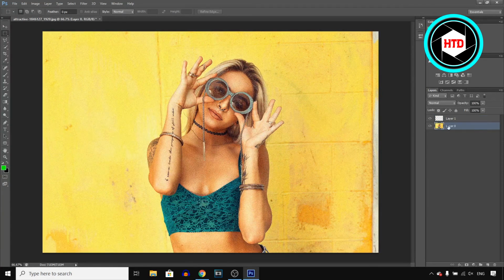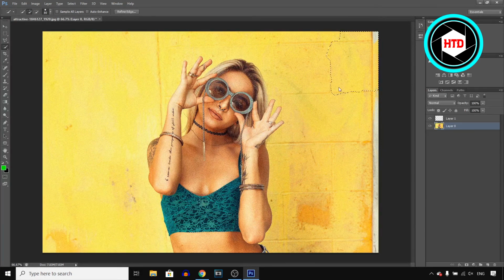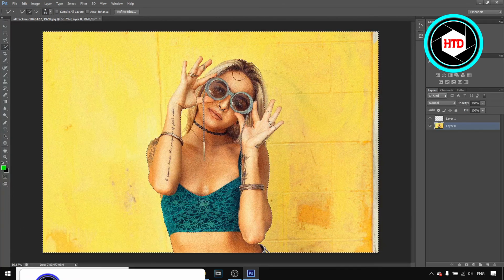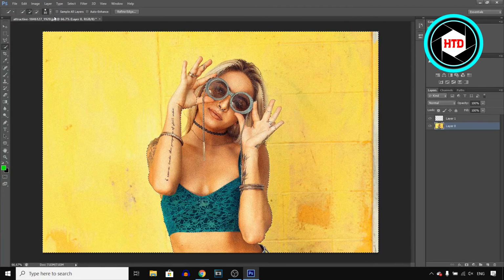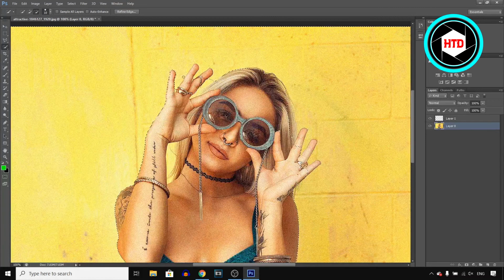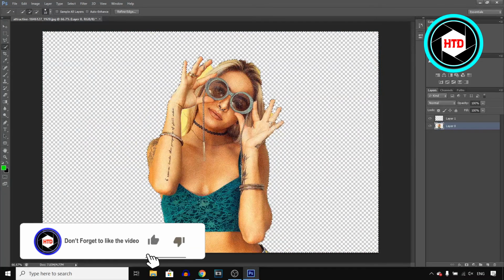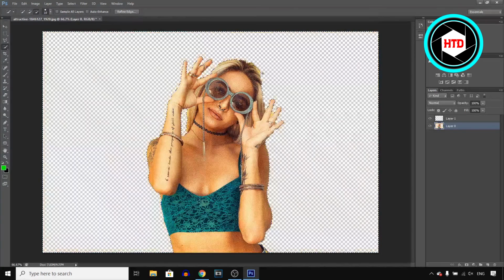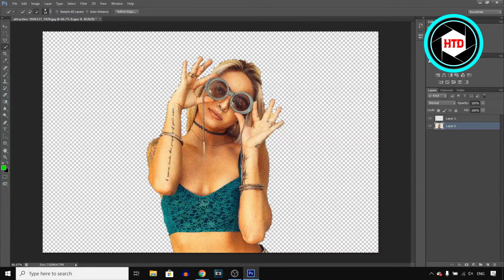Photoshop: How to Cut Out a Person (Quick & Easy)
Photoshop: How to Cut Out a Person

In this video I show you how you can easily cut out a person in photoshop. This is a short photoshop tutorial that explains how you can cut out a person in photoshop to remove or replace the background.